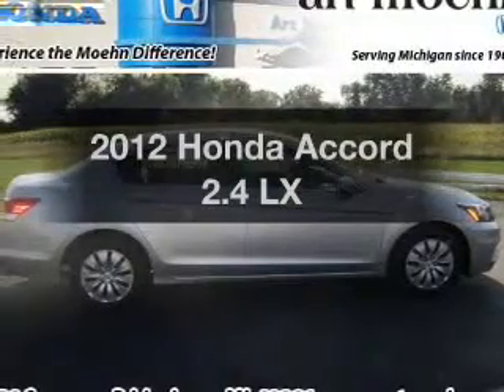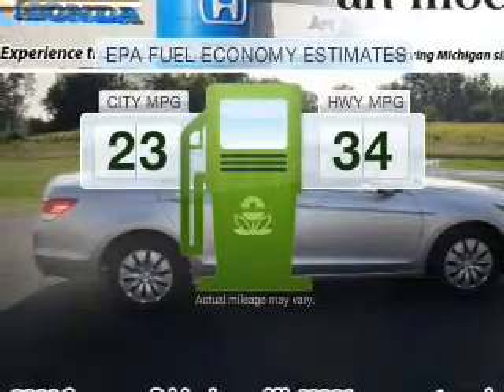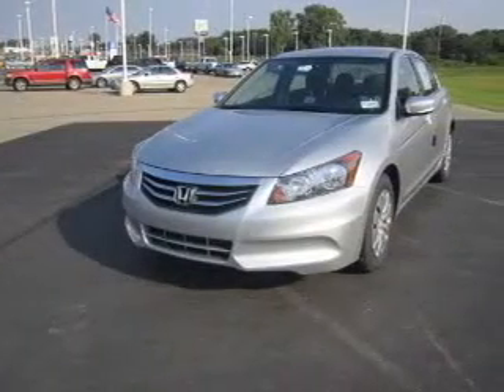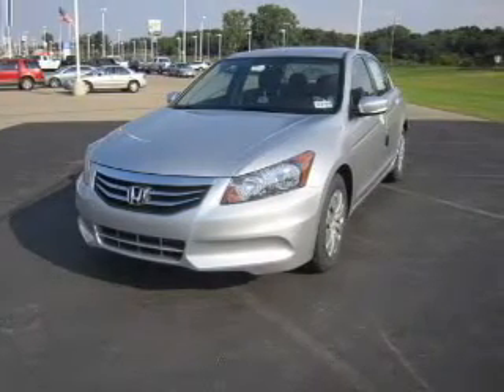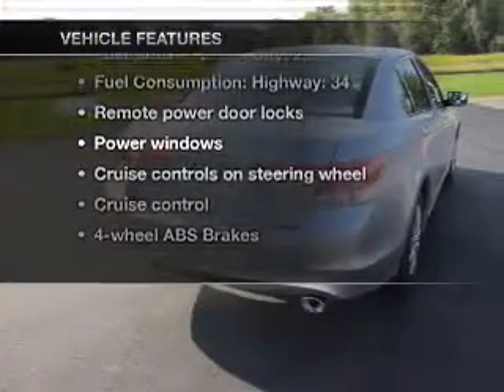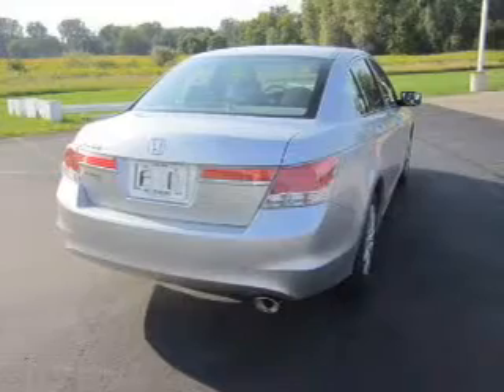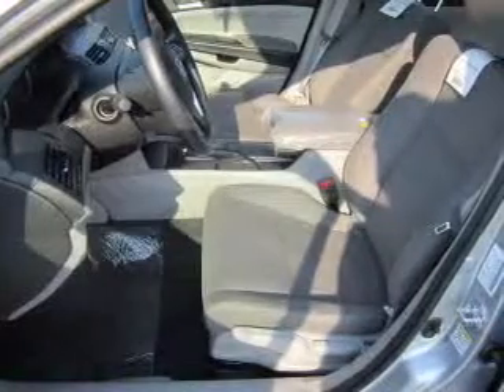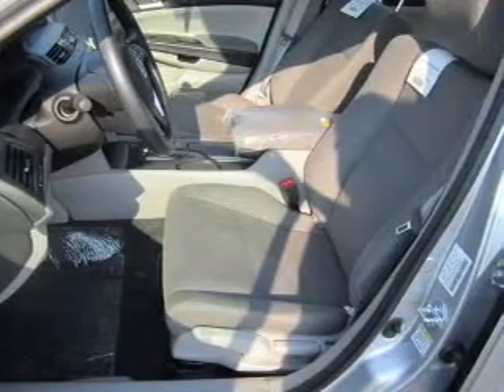2012 Honda Accord - Jackson MI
Find Similar Vehicles:
Year: 2012
Make: Honda
Model: Accord
Trim: 2.4 LX
Engine: 2.4 liter inline 4 cylinder 16 valve
Transmission: 5-Speed Automatic
Color: Silver
Mileage:
Address:
2200 Seymour Road